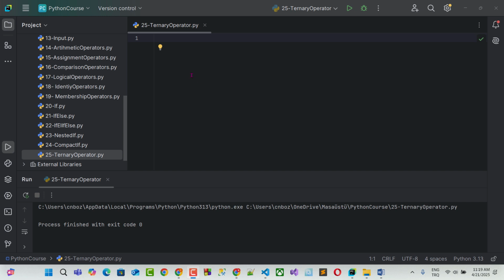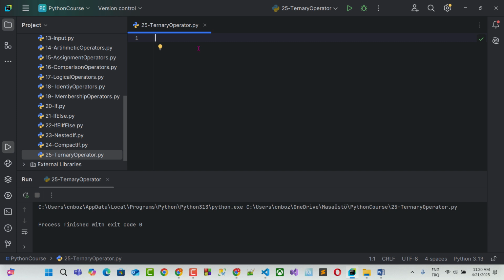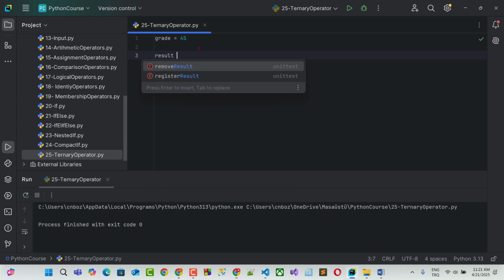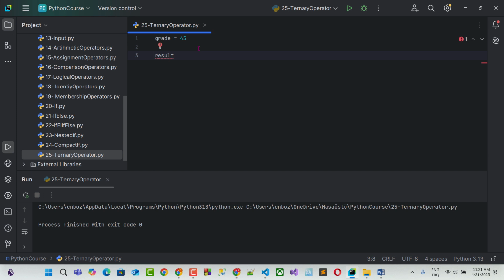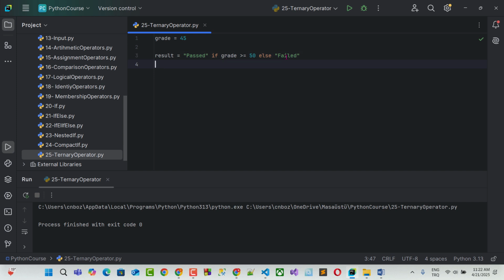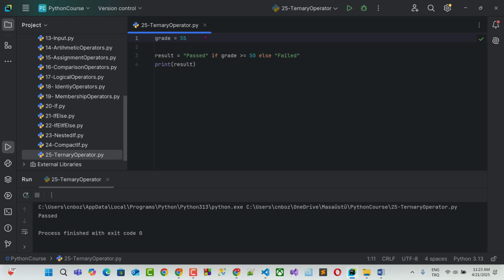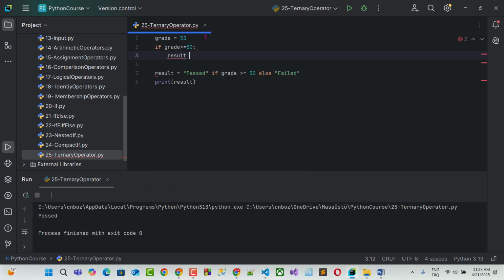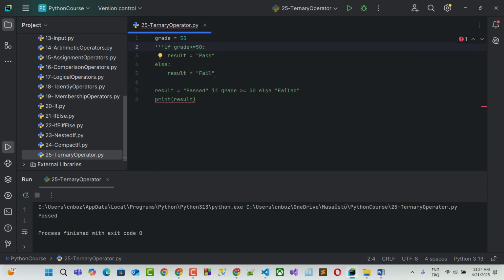#25 Ternary Operators In Python Programming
Ternary Operators in Python | One-Line If-Else Made Easy

In this tutorial, you'll learn how to use ternary operators in Python — a powerful way to write concise conditional expressions in just one line.

You’ll learn: ✅ What a ternary operator is in Python
✅ The syntax: value_if_true if condition else value_if_false
✅ When and why to use ternary expressions
✅ Real-world examples for variables and return values
✅ Best practices and readability tips

Ternary operators help make your code shorter and cleaner without losing clarity. This is a must-have tool for every Python developer!